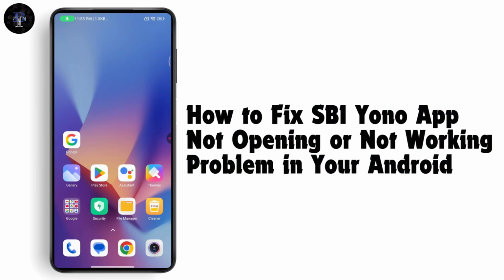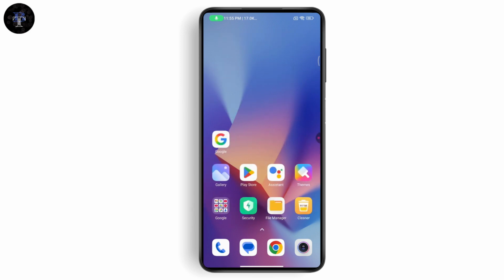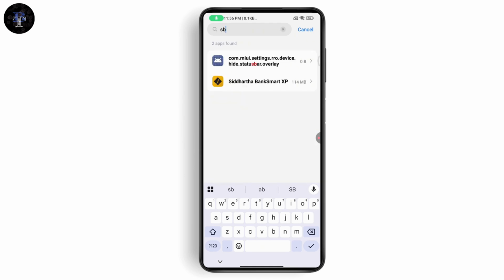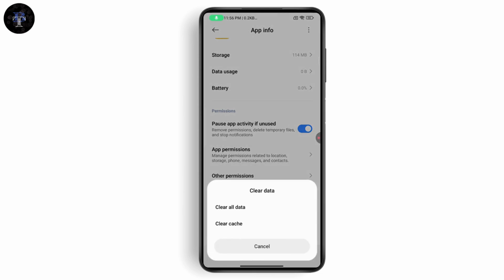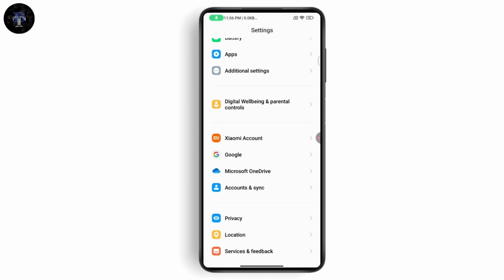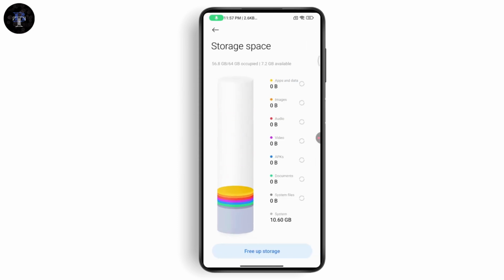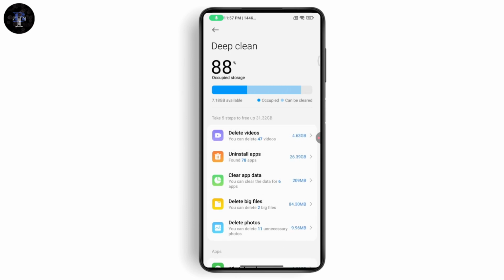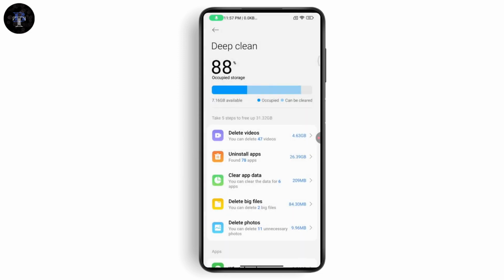How to Fix SBI Yono App Not Open or Not Working Problem in Android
If your SBI Yono app not opening or not working problem in Android is happening, fixing it quickly is important because banking access can get blocked when the app fails to load properly. When the SBI Yono app not opening or not working problem in Android is solved, you can use your bank app normally again without repeated errors, delays, or interruptions. This matters because stable app performance depends on clean app data, enough storage, and a device that’s running smoothly. After you fix the SBI Yono app not opening or not working problem in Android, you can open the app more reliably, manage your account without stress, and avoid the same issue coming back due to low storage or cached files.

00:00 Introduction
00:10 Fix SBI Yono App Not Opening or Not working problem in Android

yono sbi login problem, yono sbi app not opening, yono sbi app not working, yono sbi login error